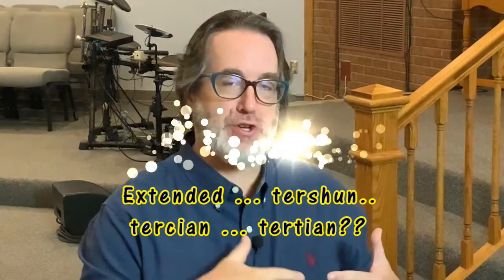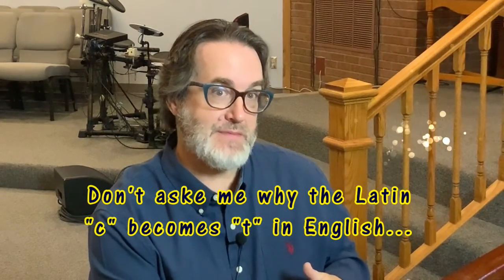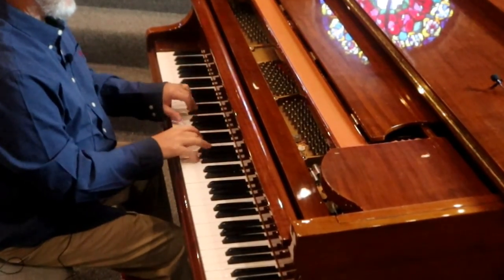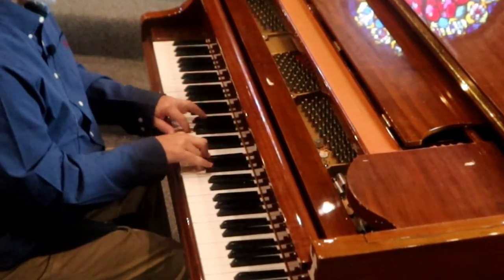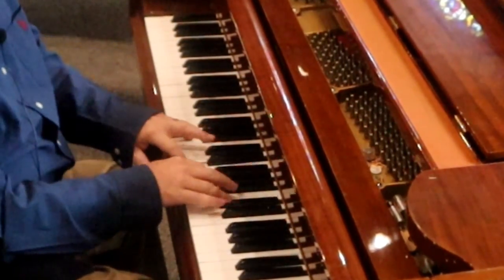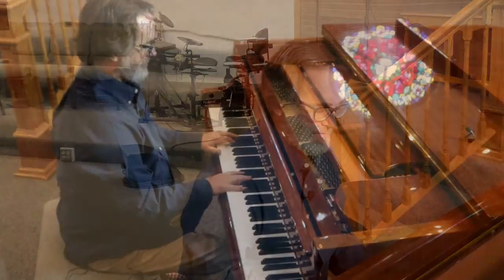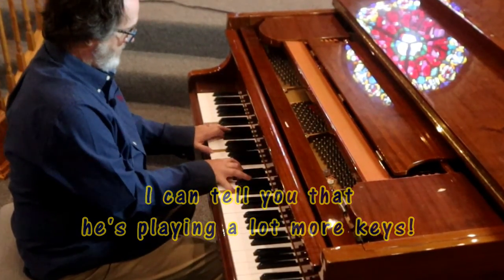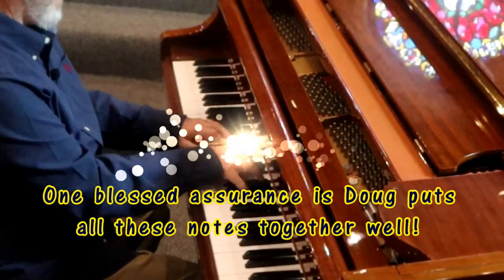07 06 20 Painting with Keys Extended Tertian Harmonies - Douglas M. Heflin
Extended Tertian Harmonies